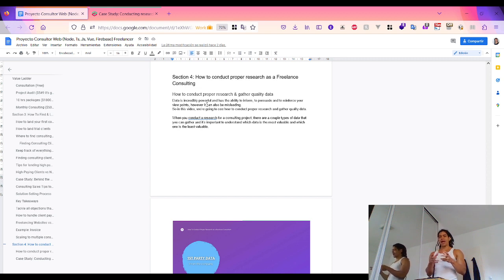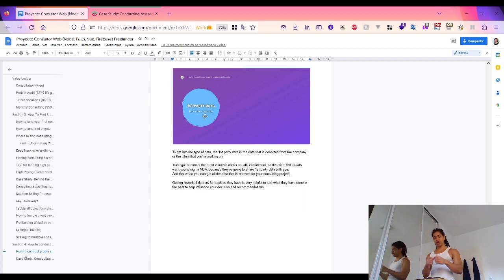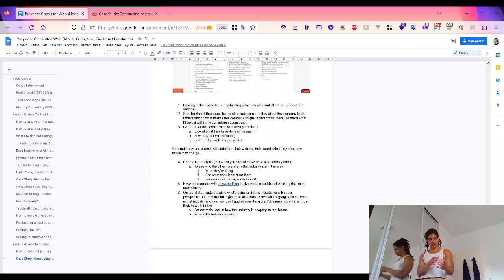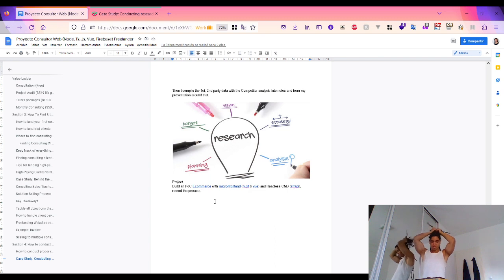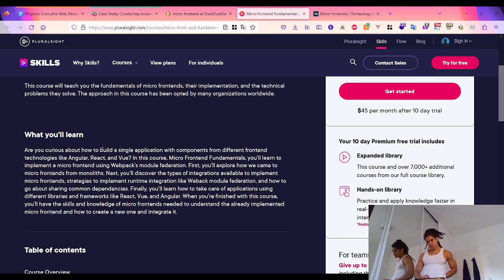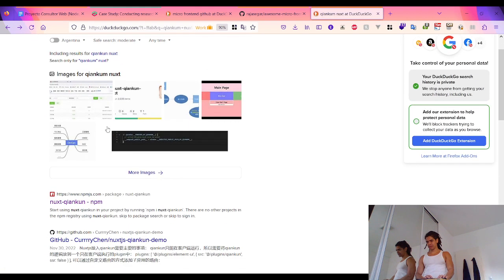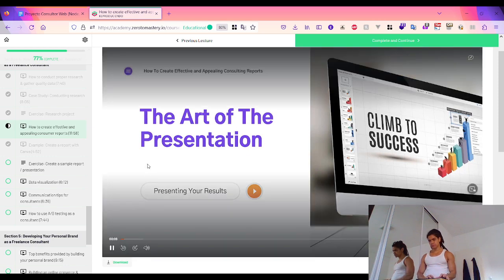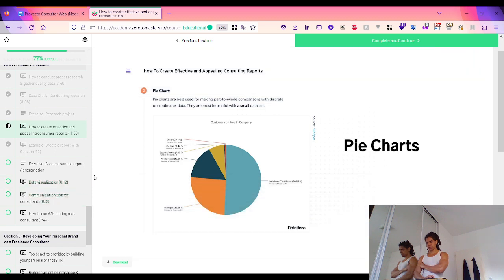Section 4 : How to create effective and appealing consumer reports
Intro on how to create effective and appealing consumer reports